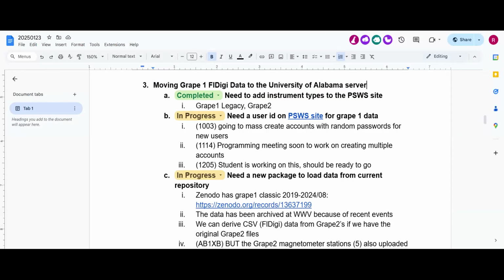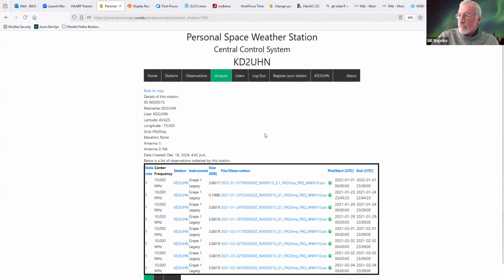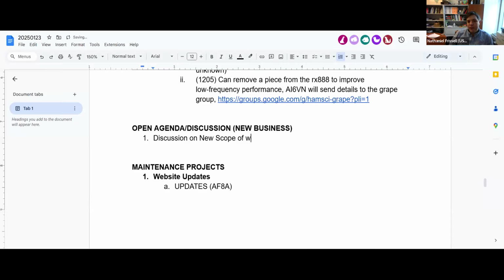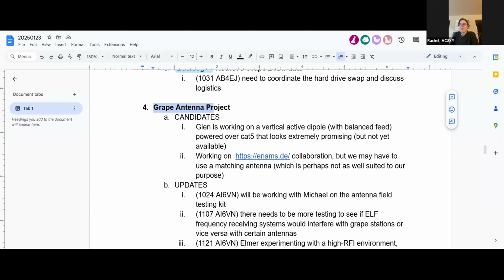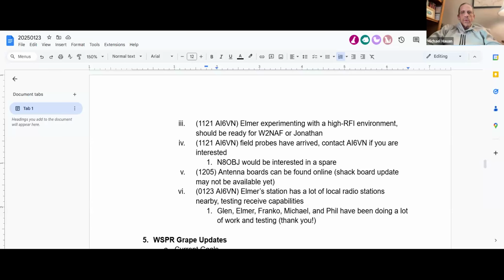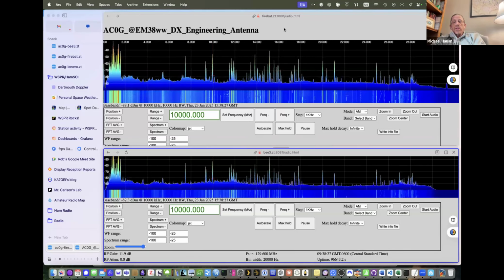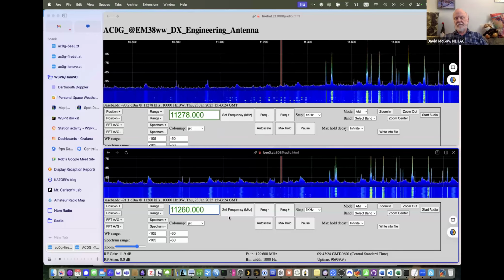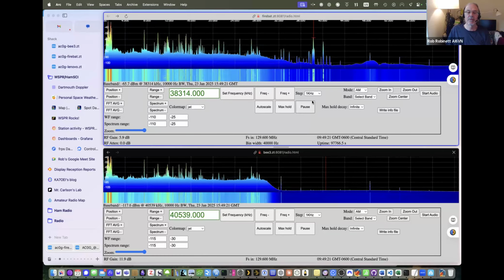HamSCI PSWS Operations Telecon - 23 January 2025